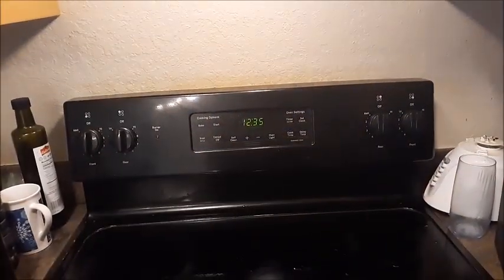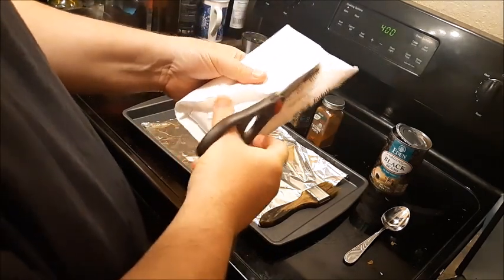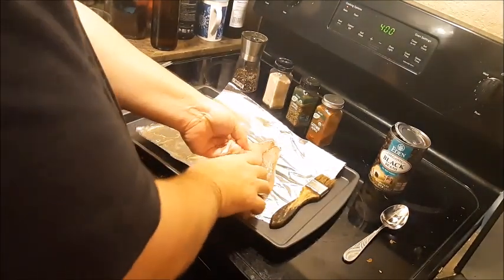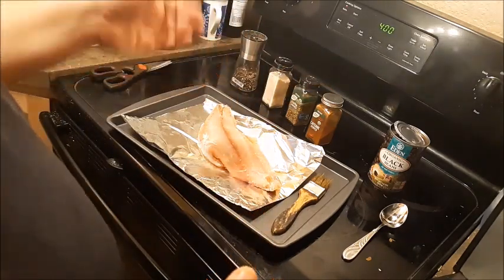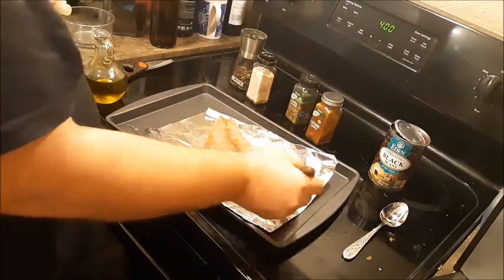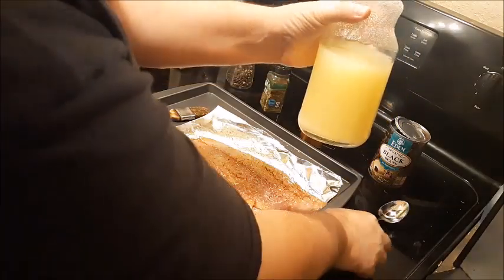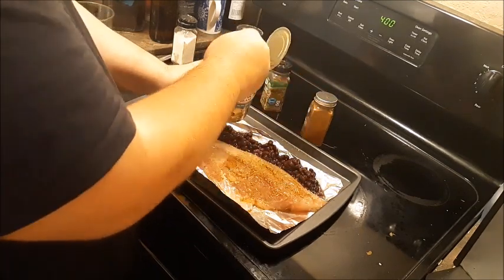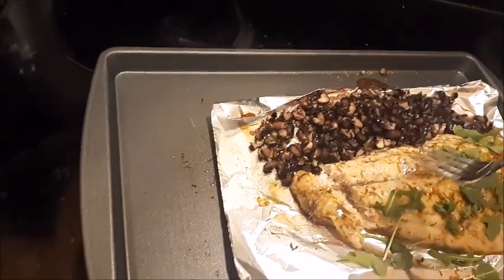How to Bake YellowTail Snapper (How Long and What Temperature)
Baking yellowtail snapper is a delicious and simple way to prepare this flavorful fish. Here's a basic recipe to guide you: